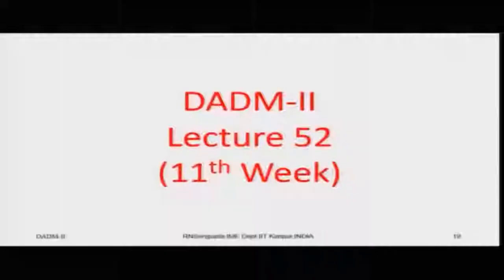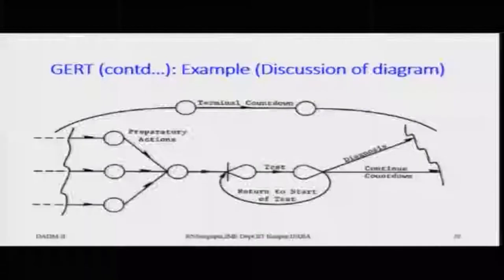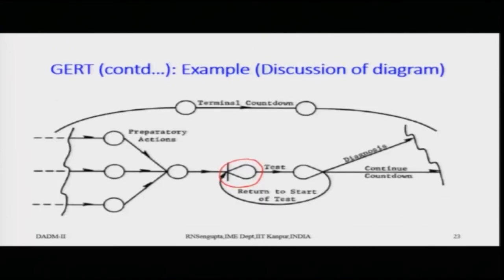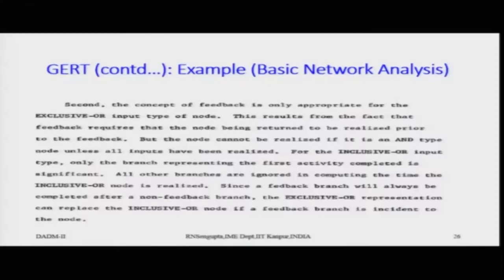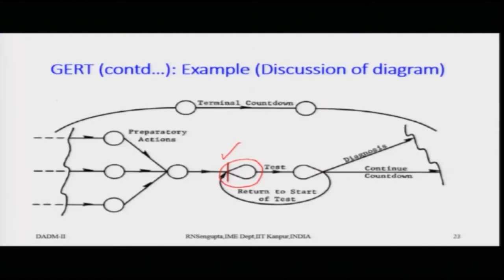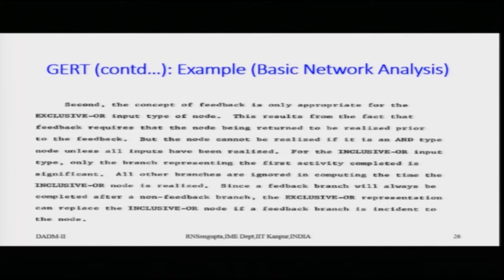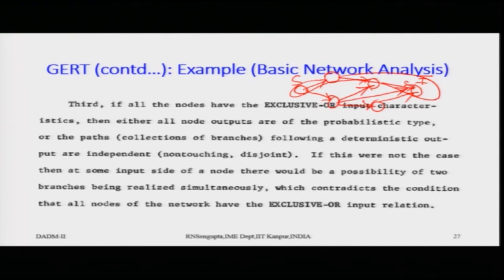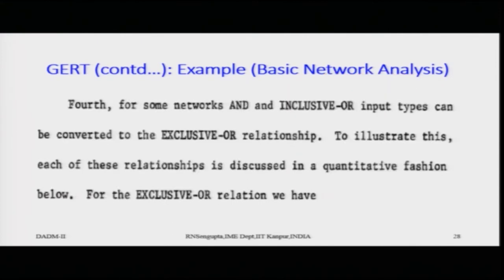Lecture 52: GERT